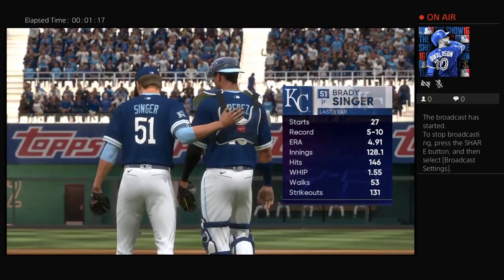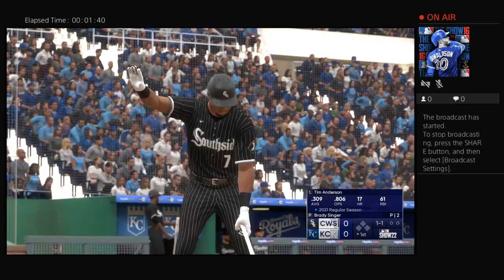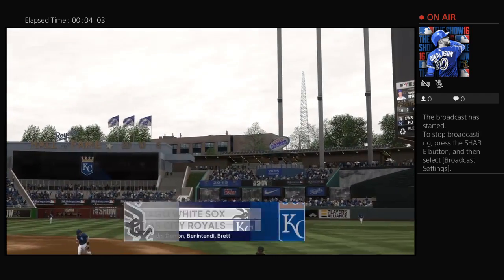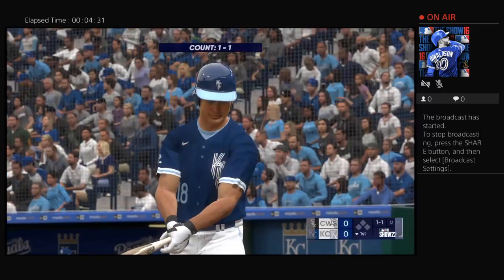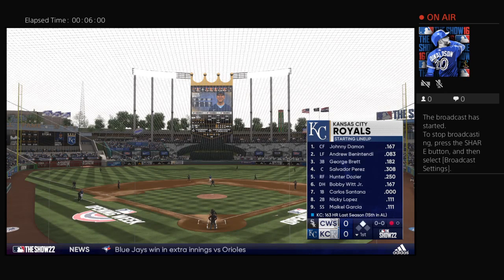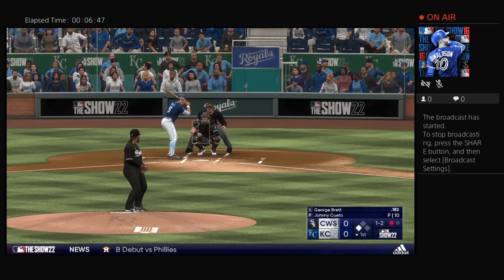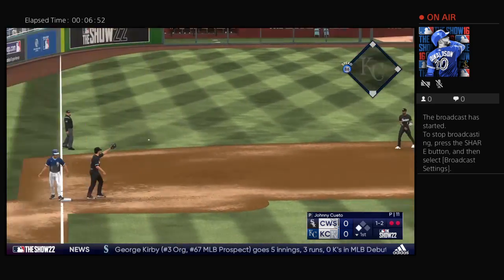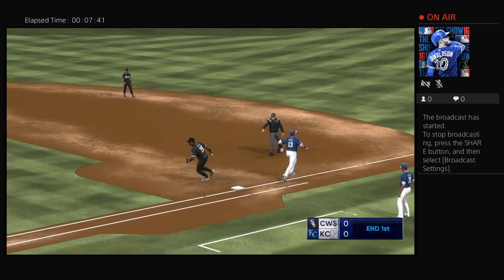Game 54 2022 MLB season: White Sox @ Royals April 4, 2022